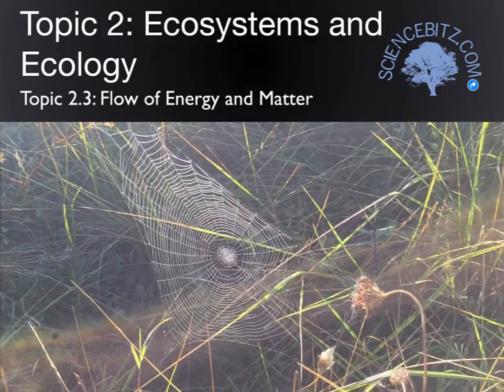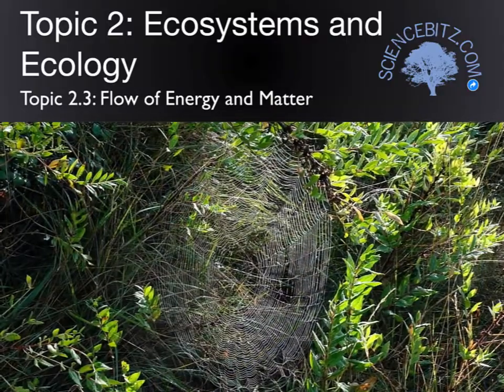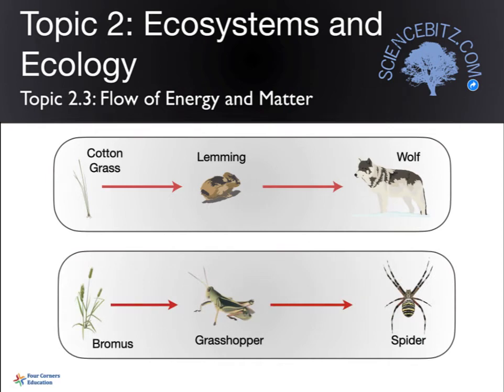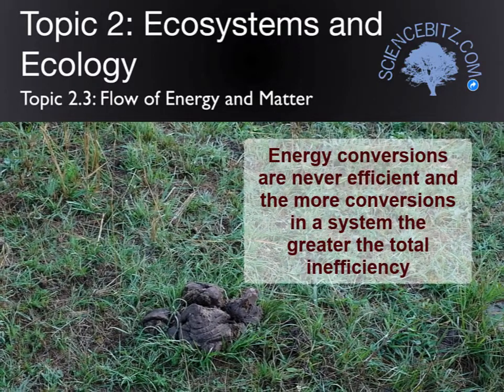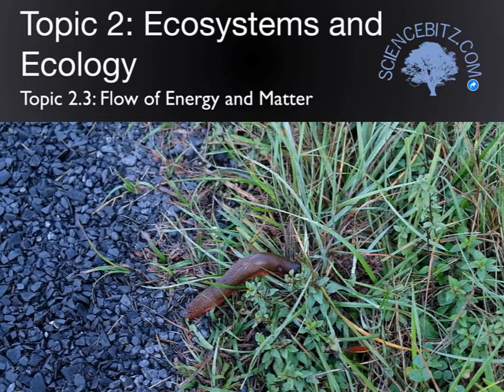Topic 2 2 2 3 Mini Field Trip Food chains and Energy Flow in my neighbourhood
A Mini Field trip exploring food chains and energy flow.